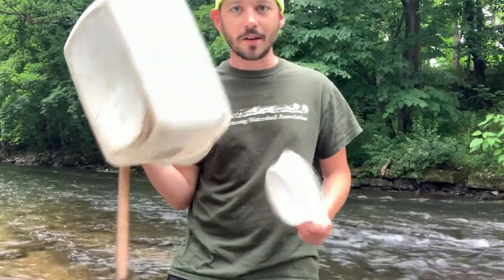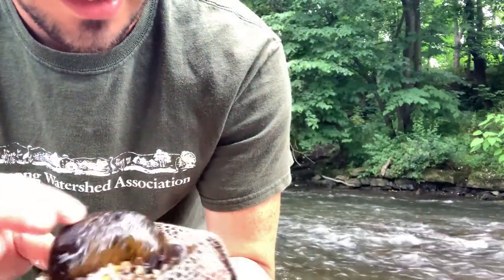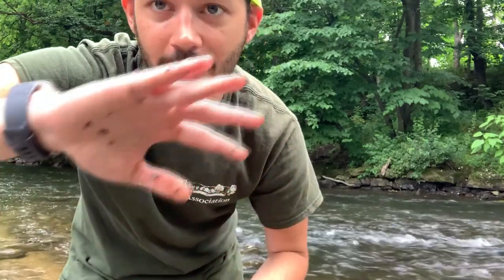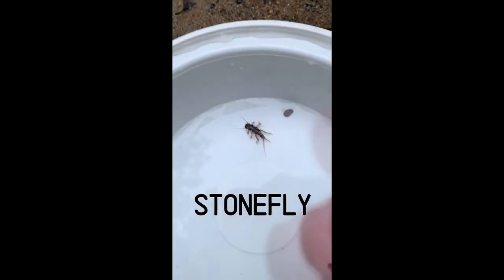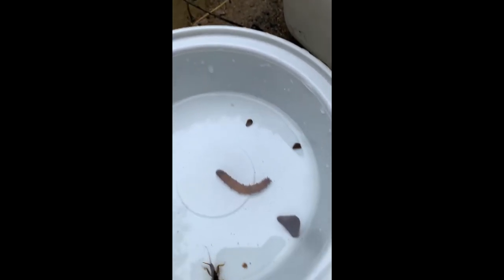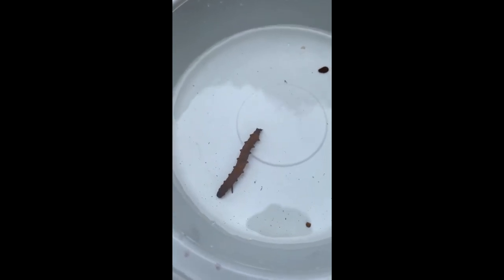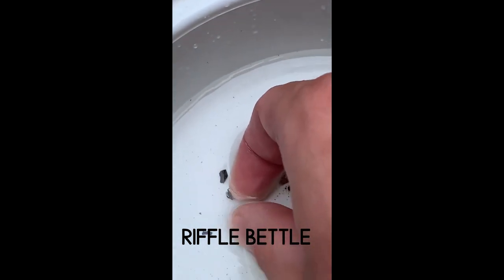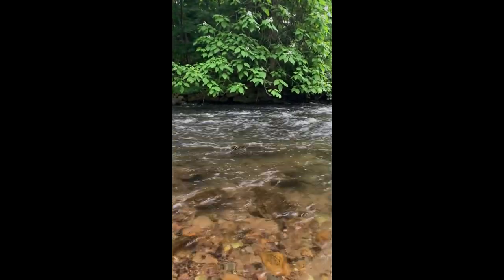River Exploration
Join Kyle The River Guy was we explore what is living in the Muscconetcong River! Watch this video then go out and explore!